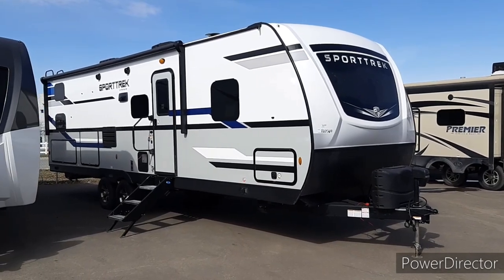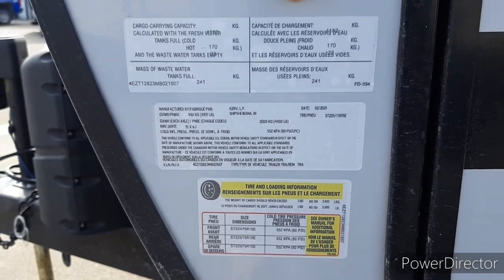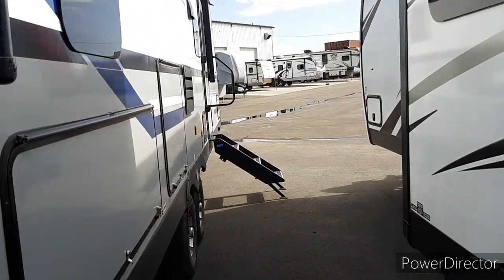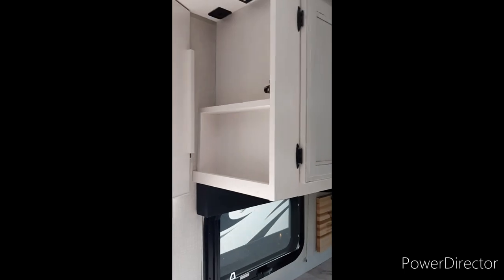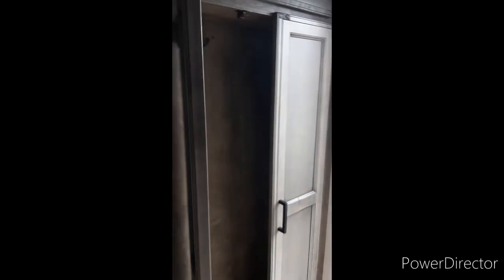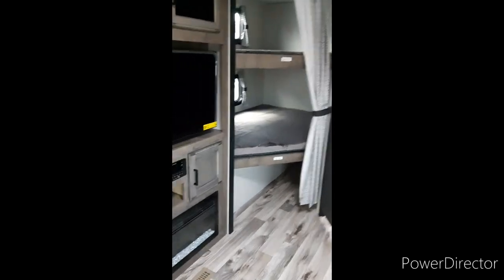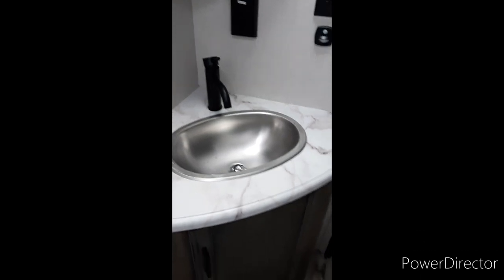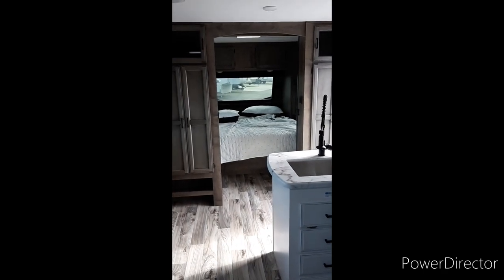2021 Sporttrek 281VBH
Sporttrek is a line manufactured by Venture RV's. This is the 281VBH and will most likely be our next camper. I love the appearance of it, the outdoor kitchens build material as well as the storage solutions in the trailer.

*next layout video I shoot I will not rotate my camera, I was shocked at how much of a difference it made*

This video was shot at Woody's RV World in Saskatoon, Sk.